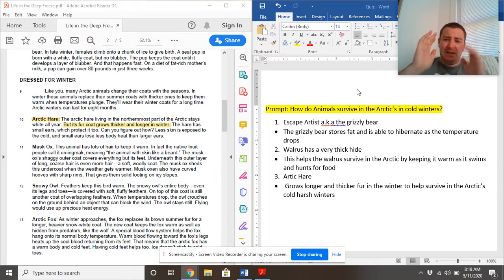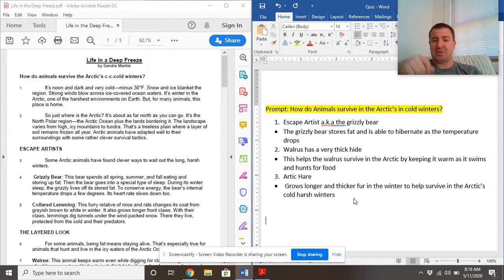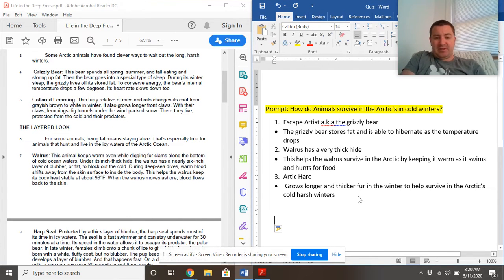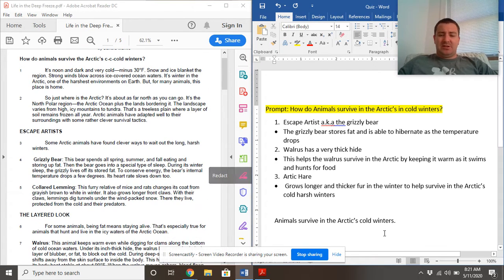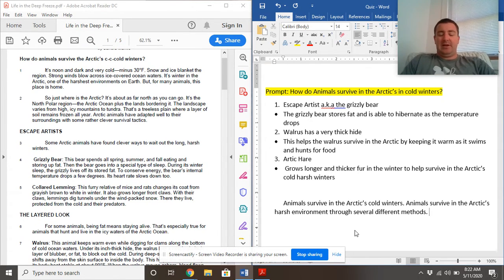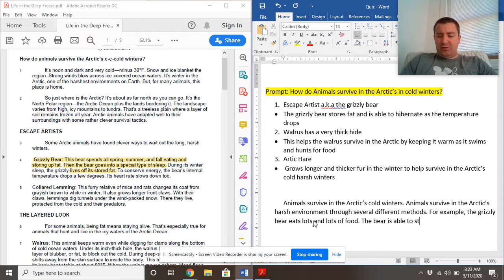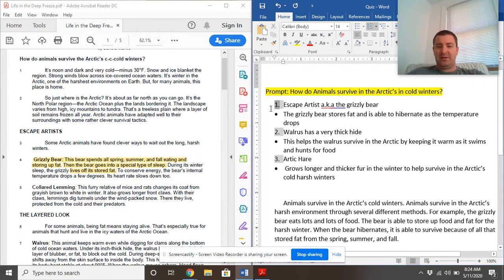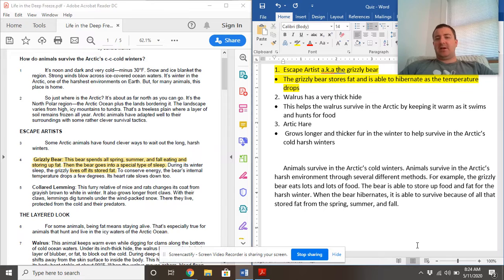Writing May 12 WRITING DAY WITH MR. Gilbert